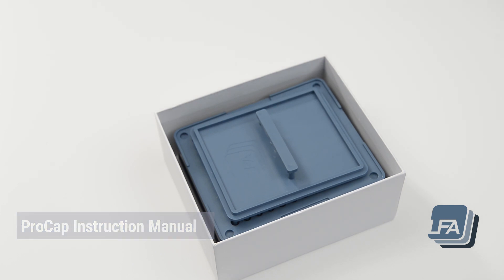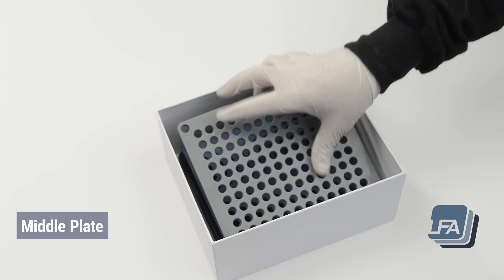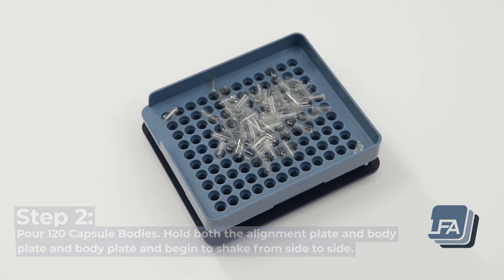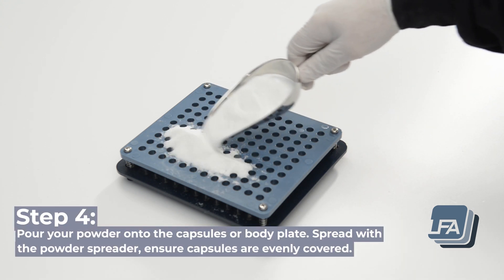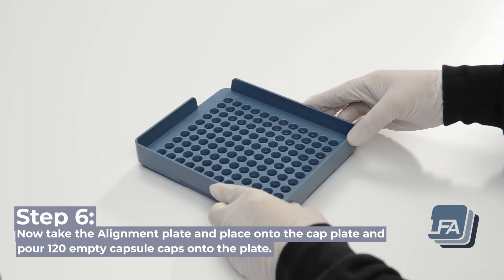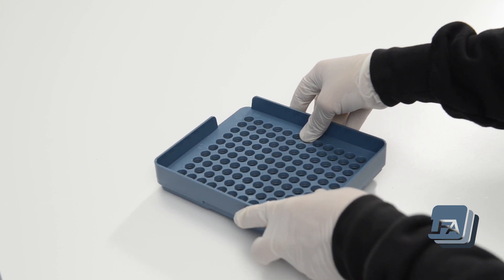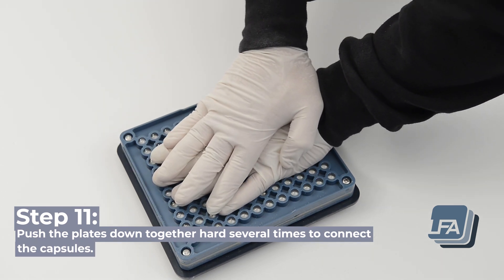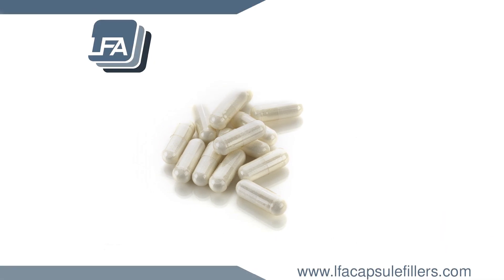ProCap Capsule Filling Machine - How To Use | LFA Capsule Fillers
Welcome to LFA Capsule Fillers video on ProCap Capsule Filling Machine. The ProCap is designed for the individual or organisation wanting to create their own supplements at home or test and develop new concepts in the early stages of R&D.

The ProCap is able to produce batches of 120 #00 capsules at a time.

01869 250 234